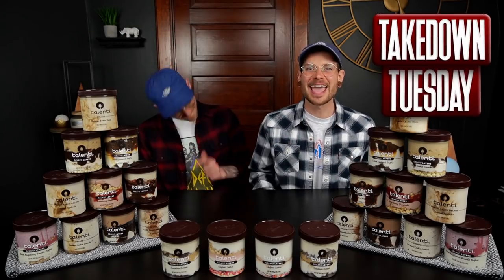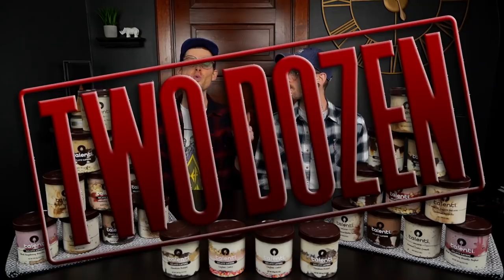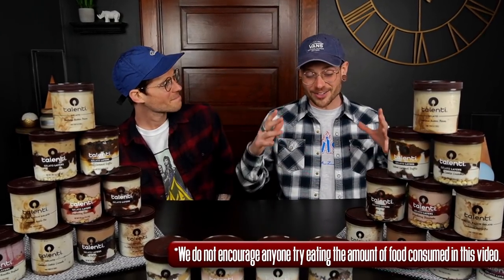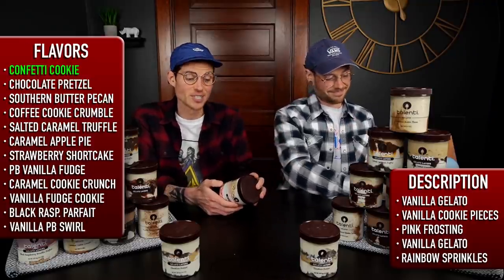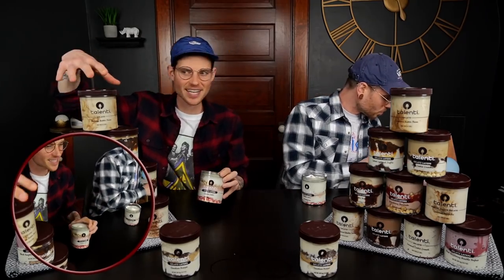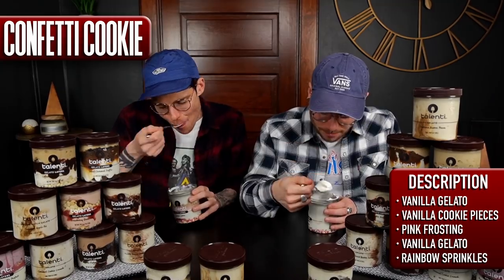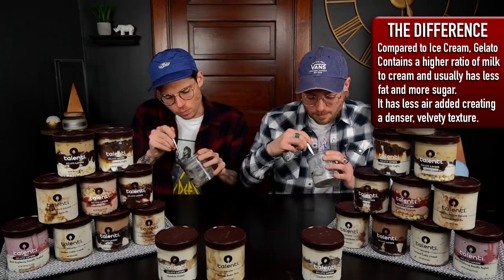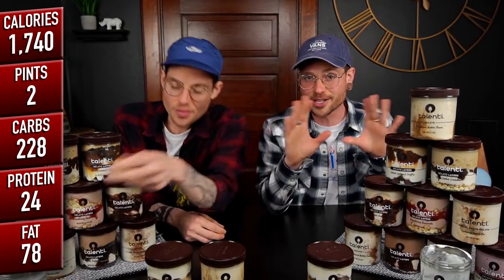24 PINTS OF GELATO CHALLENGE! | 22,000 Calories | Twins vs. Talenti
Between the warmer weather setting in and having gotten our first taste of Talenti in our recent Oreo challenge, we felt it was finally time to tackle one of our most frequently requested food challenges: ice cream! While gelato and ice cream may differ slightly in both preparation and ingredients, we figured the similarities of these frozen desserts would both satisfy the desires of the ice cream loving members within the Takedown Tribe while allowing us to explore a realm of frozen treats outside of the copious amounts of Ben & Jerry’s we’ve consumed in our day. While 24 pints and nearly 22,000 calories of gelato certainly proved to be a worthy and feisty opponent, this food challenge meets mukbang was a blast for us to film and may have found us a new favorite line of ice cream!
We hope y’all enjoy this week’s Talenti Takedown and we’ll see ya again in the next one!
Much love,
-Pete & Nate

*We do not recommend or encourage anyone try eating the amount of food consumed in this video.

**We approach these as team challenges. All weight, macros and calories are totals unless otherwise stated in the video.

THE TALENTI FLAVORS:

- Confetti Cookie
- Chocolate Pretzel
- Southern Butter Pecan
- Coffee Cookie Crunch
- Salted Caramel Truffle
- Caramel Apple Pie
- Strawberry Shortcake
- Peanut Butter Vanilla Fudge
- Caramel Cookie Crunch
- Vanilla Fudge Cookie
- Black Rasp. Parfait
- Vanilla PB Swirl

Hashtag TakedownTuesday / TheTakedownTribe on IG and show us what you’re taking down!

Track 1 Title: Get away
Artist Name(s): Bobo Renthlei

Track 2 Title: Funk Jam 2
Artist Name(s): Adrian Crutchfield

Track 3 Title: Peggy Be Bad
Artist Name(s): Ian Kelosky

Track 4 Title: Block Party Funk
Artist Name(s): Cast Of Characters

Track 5 Title: Rumbler
Artist Name(s): JB Good

Track 6 Title: The Perfect Getaway
Artist Name(s): Polyphonic Groove Orchestra

Track 7 Title: The Shakedown
Artist Name(s): Dresden, The Flamingo

Track 8 Title: Sanctified Glory
Artist Name(s): Cash Of Characters

FAQ’s:

A: Endurance sports (primarily running, cycling and some resistance training tossed in) and extreme discipline & sacrifice with our daily diets is how we manage not to gain weight. We eat mostly vegetables, fruits, some whole grains and low fat dairy on the days outside these challenges. The calories consumed in a food challenge are the only calories consumed that day and sometimes the day following as well seeing our appetites are typically shot from so much food and the thought of eating is very off putting. Two days out we are back to large amounts of vegetables and increase to maintenance from there. We also often eat most of our days calories in a smaller eating window (we frequently bounce between intermittent fasting & OMAD diet as it just seems to work with our lifestyles and eating preferences). Anyone with a larger than normal stomach capacity like us, the drive to push through the discomfort of a challenge like this, and a basic understanding of energy balance (calories in vs calories out) can do it with enough disciple and intention (not that we recommend it).
Also worth mentioning is that we do not exercise to burn the calories consumed in a challenge but rather we are able to consume higher calorie diets due to our love for endurance sports and said discipline with our daily diets.

A: While we’re sure that type of video will eventually make its way out there, we are only able to produce one piece of quality content with our current schedules. We’re still in the very early stages of establishing ourselves within the food challenge genre and we’re constantly experimenting & trying to improve upon our style to make our channel/challenges a unique experience. This channel in particular will most likely always primarily revolve around food challenges but, if this ever became a legitimate source of income and we were able to focus our full attention towards creating content, our goal would be to start a second channel to offer more of a look into that side of our lives. So, for now, food challenges are the name of the game.